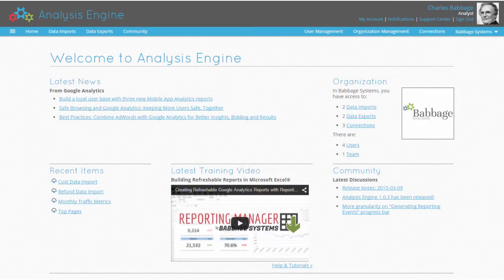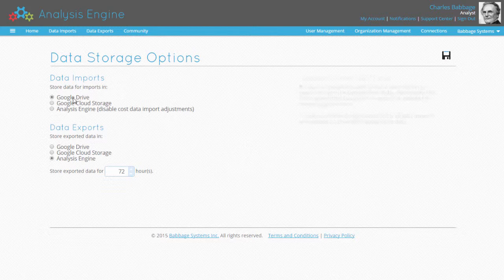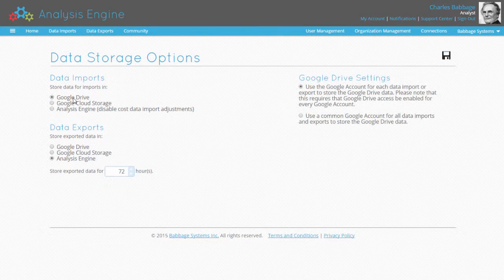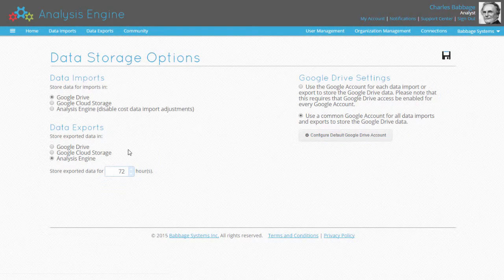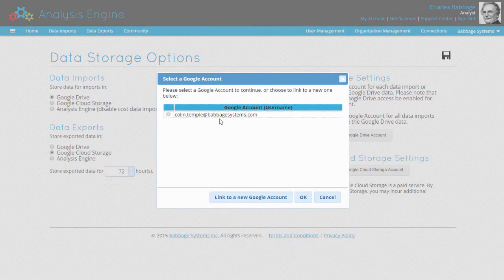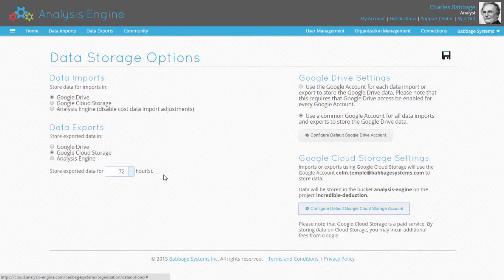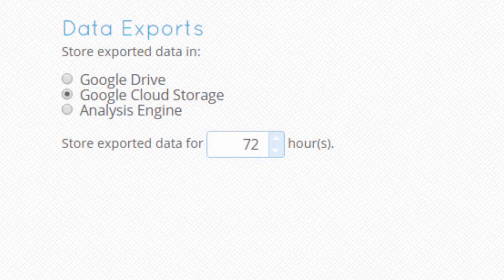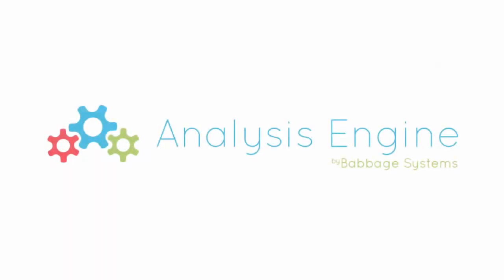Configure Data Storage Options in Analysis Engine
Analysis Engine is an enterprise middleware platform for Google Analytics. With Analysis Engine, you can choose where your import and export data is stored while being processed to ensure data security.